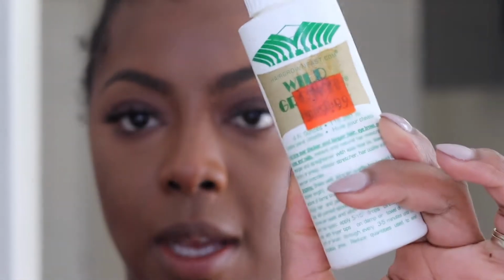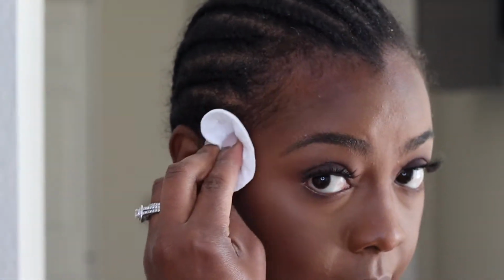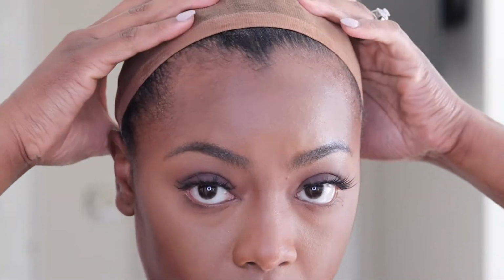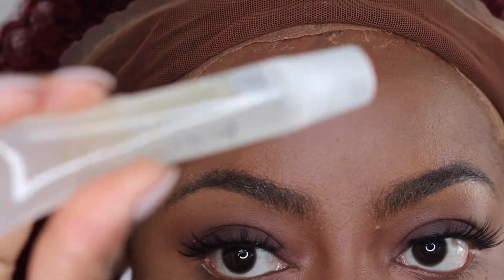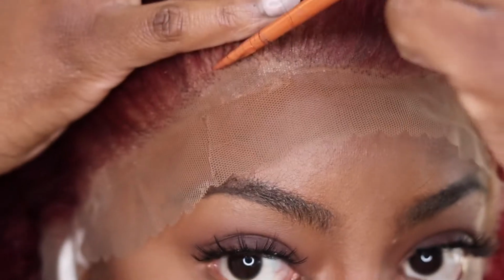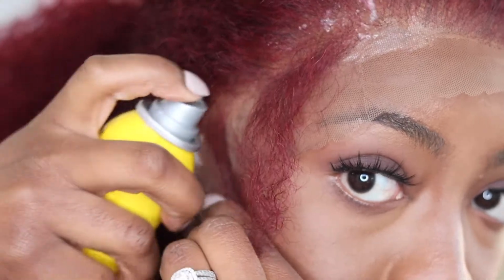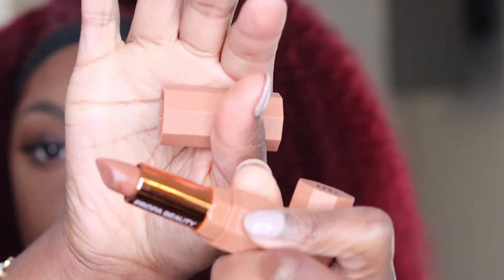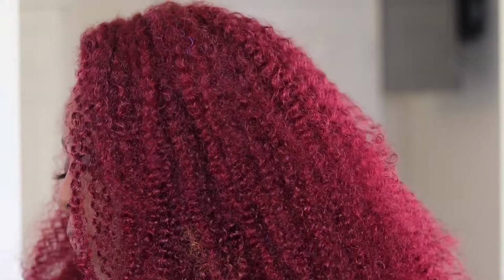GRWM: Going Nowhere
Hey yall, long time no talk! Miss you all and hope youre well, would you like to see this supernova hair review??